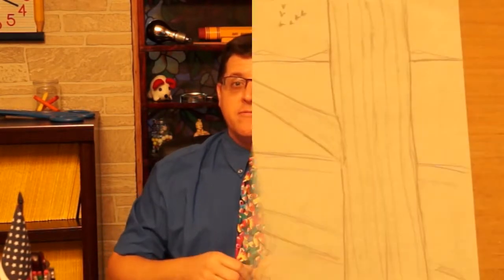Making a Fall Landscape - part 2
If you’d like me to see your artwork,

or send drawings by post to:

Mr. Mayberry
RR4 Box 221
McLeansboro, IL  62859

(Drawings sent by post will not be returned)

Fifth Grade - Lesson #6
10/6/2014
1st Quarter - 5W6